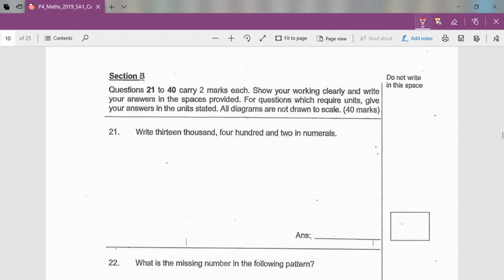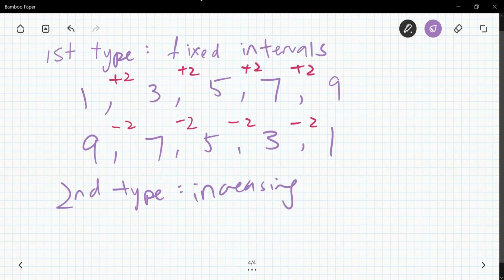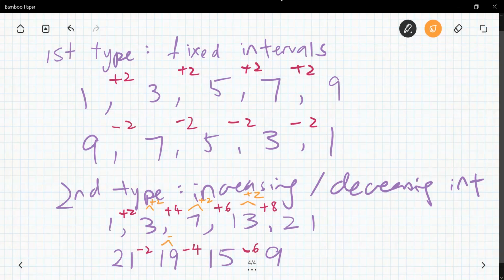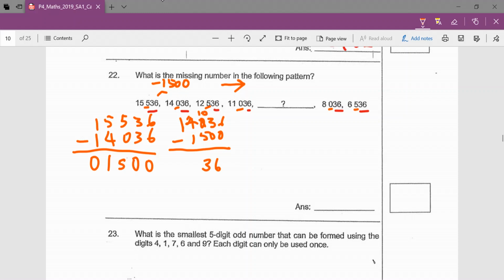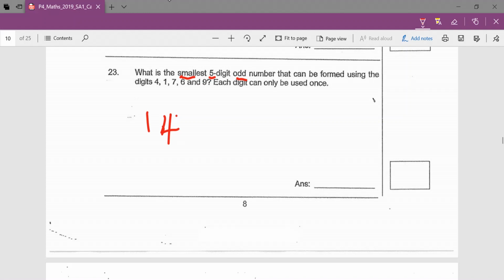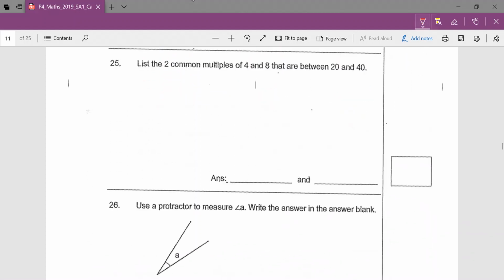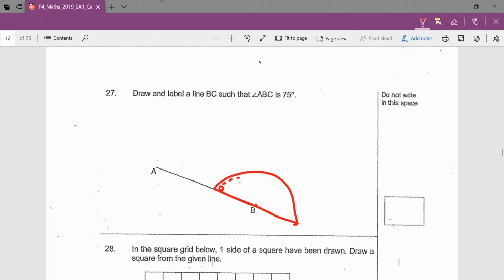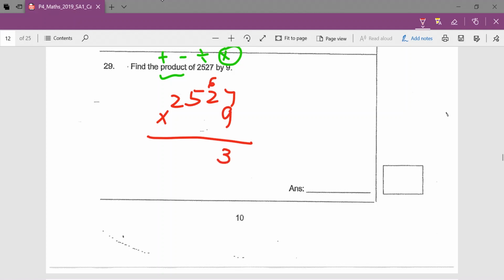STEP BY STEP GUIDE: Singapore P4 Cat High SA1 Paper 1 Section B (1/2)